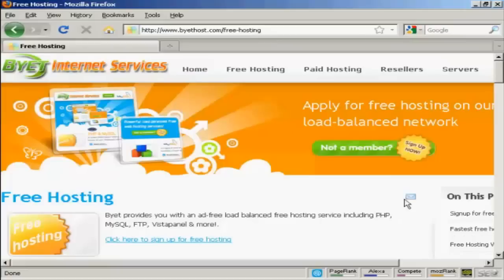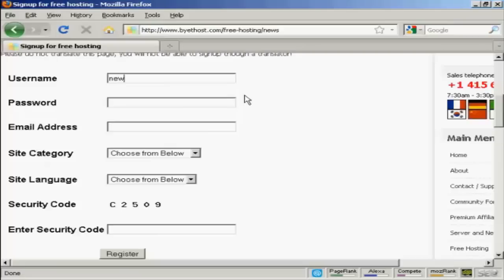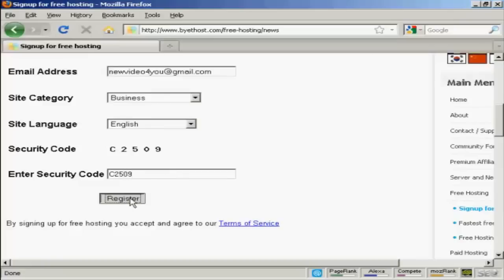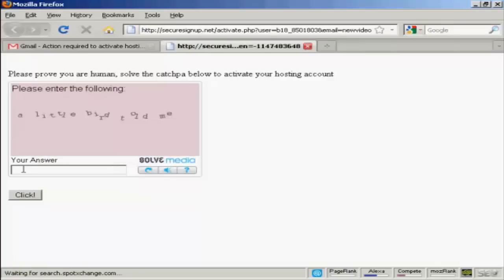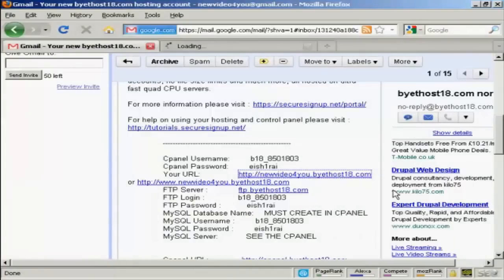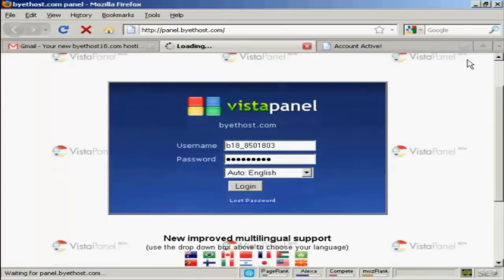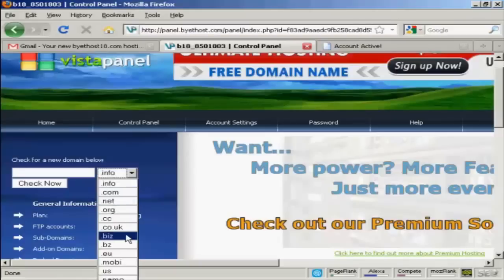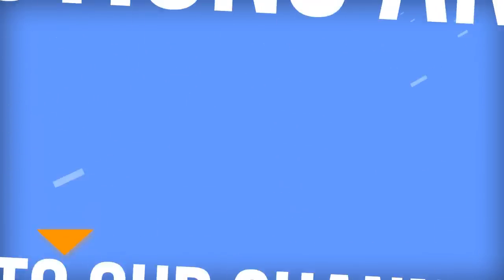How Can I Host My Website For Free?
Get Questions Answered presents: "How Can I Host My Website For Free?"